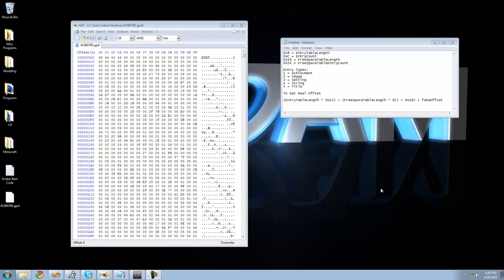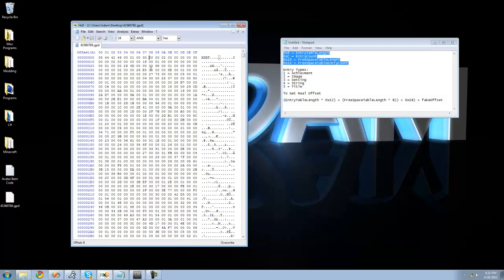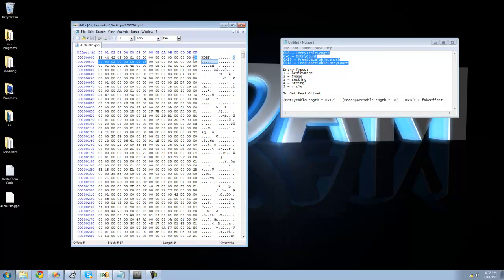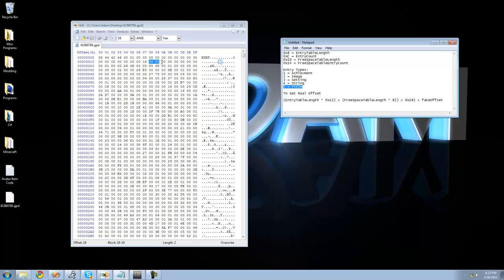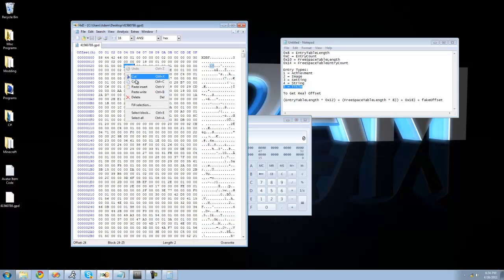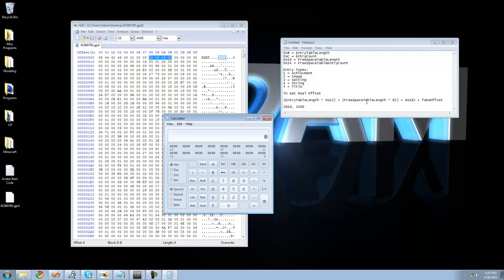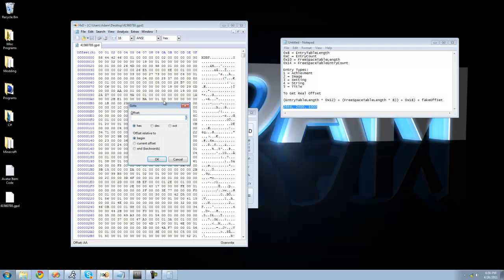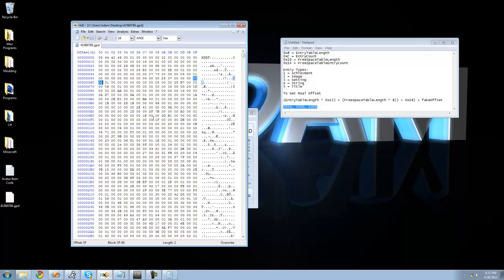XDBF Format, GPDs